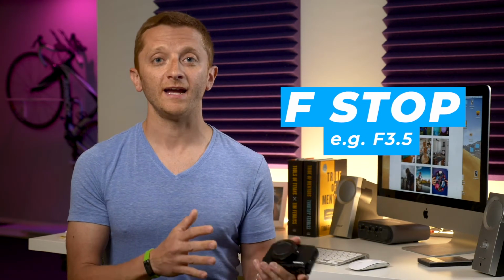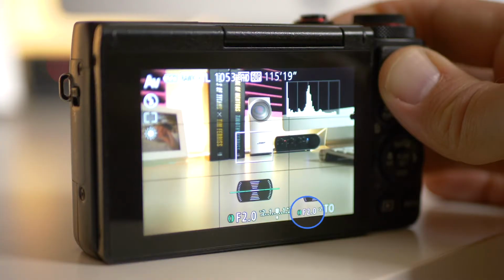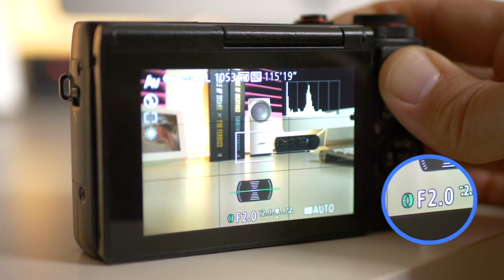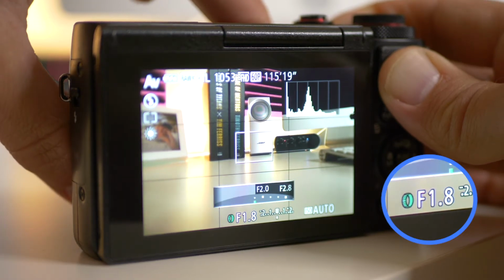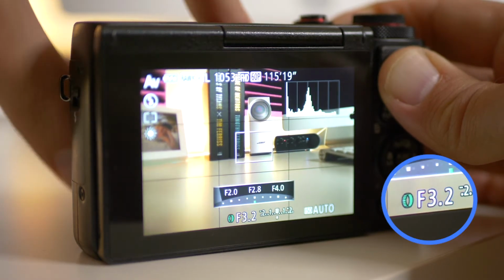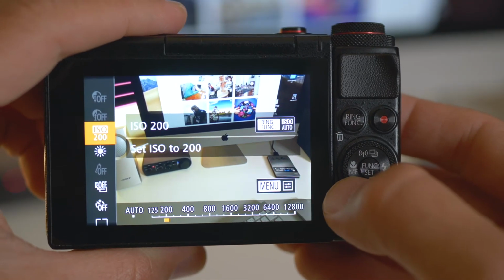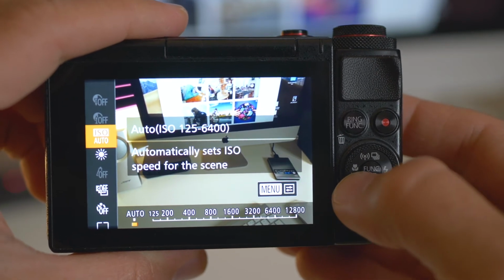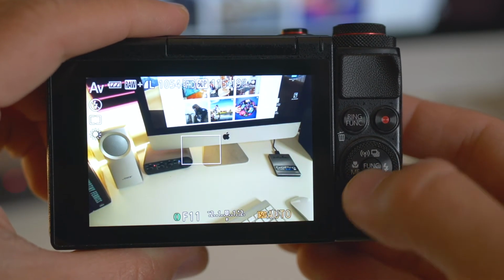Photography 101: Aperture Priority Mode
If you're looking to graduate up from Auto mode but full Manual seems a bit too much, then this two-part video series is for you. Here I break down two semi-automatic shooting modes that I use all the time.

In this first part I'll give you a 30,000 foot view of the Aperture Priority Mode (Av). This mode is great for capturing stunning portraits, product & food photos, as well as landscape & architecture shots.

In Part 2 we will cover Shutter Priority Mode (Tv). That mode is ideal for capturing fast action, photographing the night sky, and other long exposure projects.

To take things to the next level, consider the following steps:
 - Limit your ISO to reduce grain
 - Buy an ND filter (if you're camera doesn't have one built in) to help maintain an open aperture in bright daylight
 - Pick up a "fast" (low F Stop value) prime lens if your camera has interchangeable lenses. You can find great deals on used lenses if you don't want to make a big investment

Cheers,
Chris